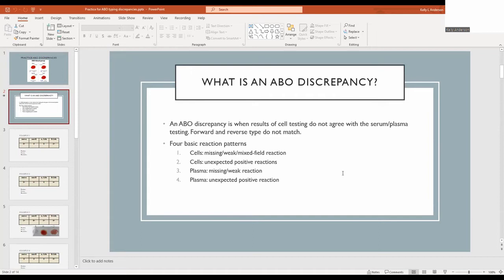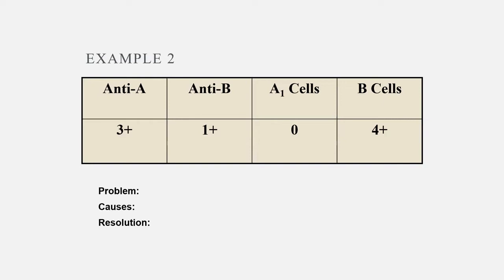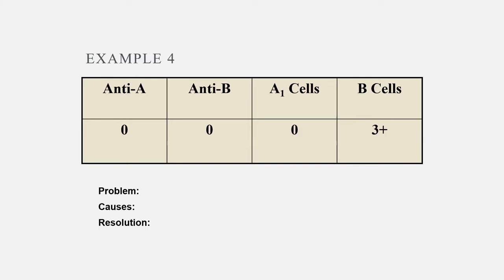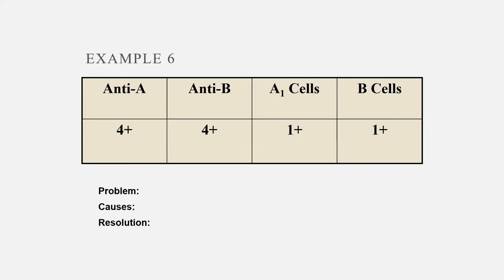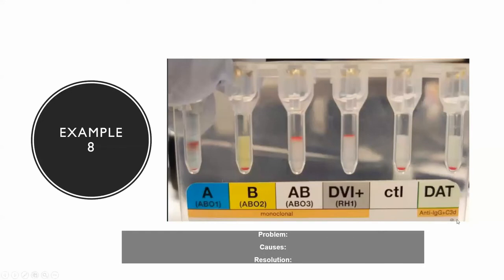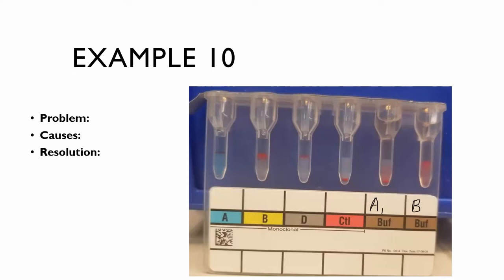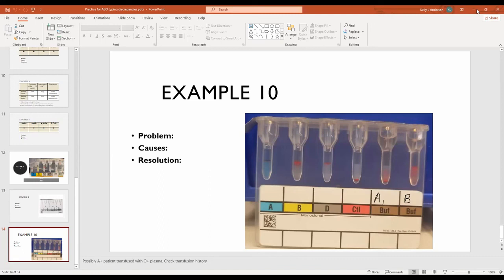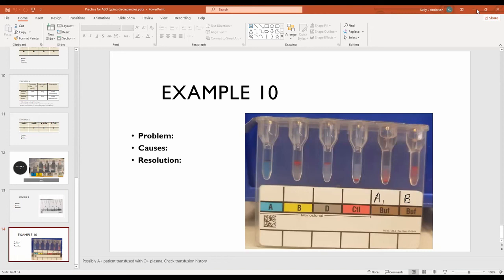ABO discrepancies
Sorry the audio isn't great. Recorded during a live lecture.